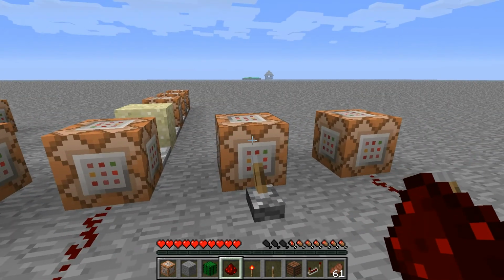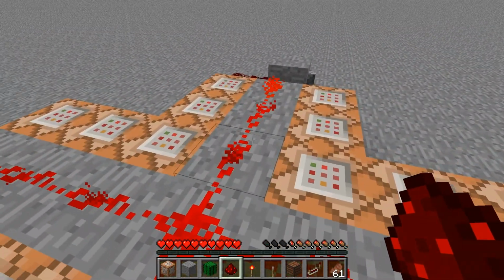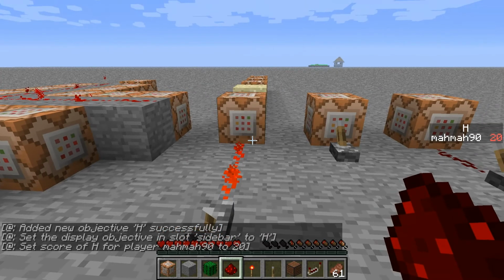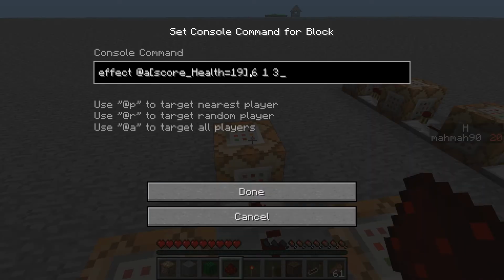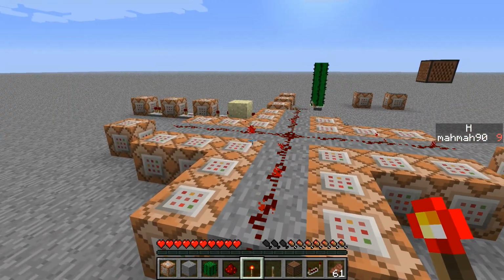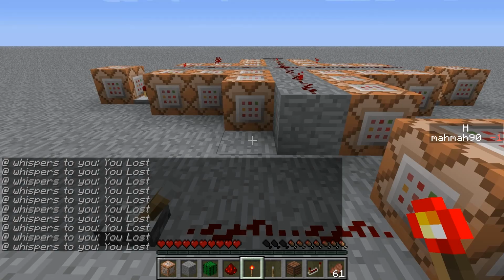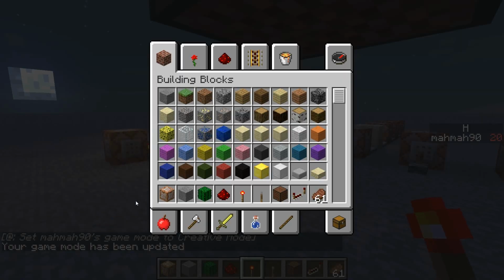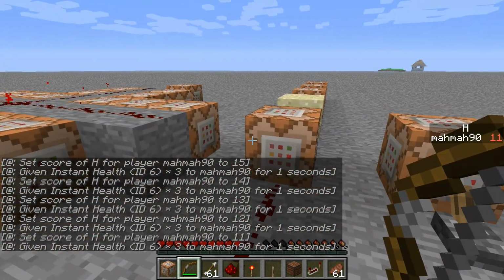UHC Box - Health System Modifications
This video is a suggestion for a possible modification for how health is monitored using the UHC box as designed by Seth Bling. I demonstrate using a second variable that monitors the damage that the players take. This is not the entire UHC box but just an alternative to the poison that would cause damage jittering every time the players naturally regenerated.

How this works:
Both Health and a new variable, H in this video demonstration, are set as objectives. H is initially set to 20 points, and using a clock, the players are checked for health below full. This reduces the H variable by an appropriate value, and then heals the player to full, 24 hearts actually. When H goes below 0, the player can then be killed, using "effect @a[score_H=0] 7 1 3" or teleported etc.

H is separate from health and does not regenerate on it's own. Including the effect of the apple+gold block would be simple and be a couple of command blocks which just add 4 to H except when H is greater than 16 and it just sets H to 20.